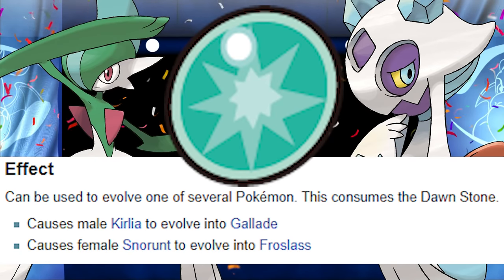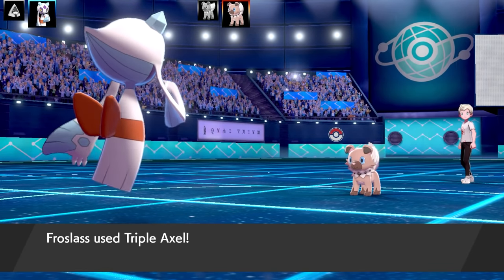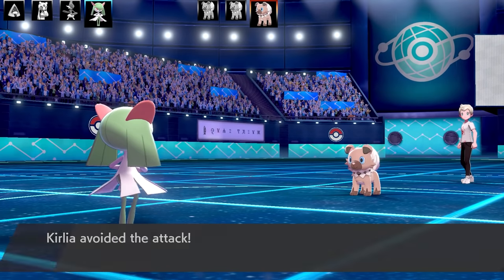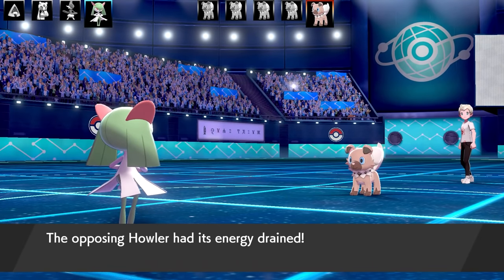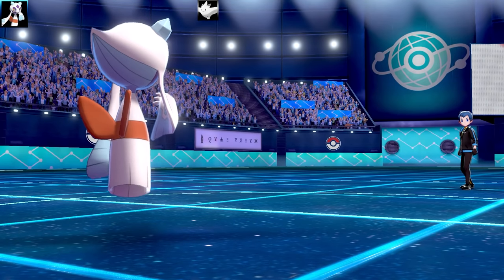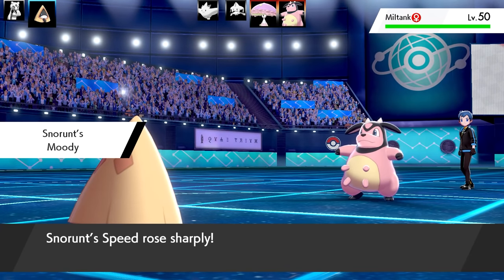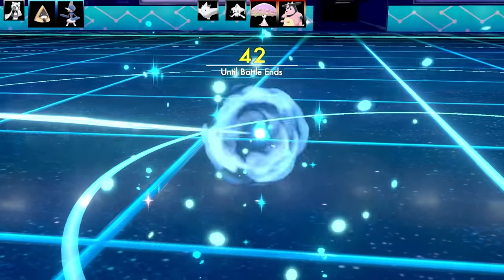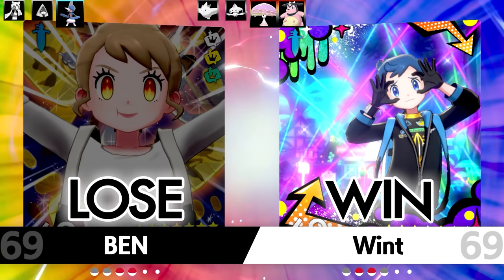FULL DAWN STONE EVOLUTION TEAM! Shiny Gallade, Froslass, Kirlia, Snorunt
FULL DAWN STONE EVOLUTION TEAM! Gallade, Froslass, Kirlia, Snorunt